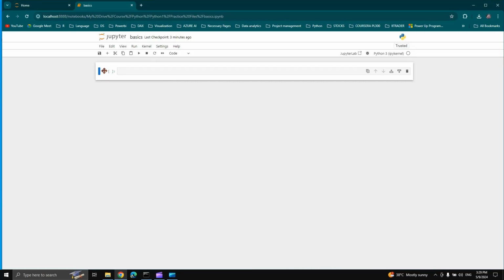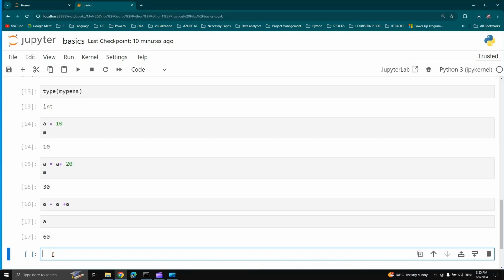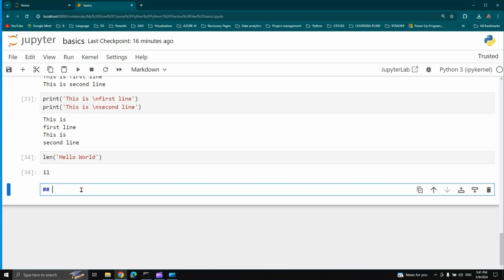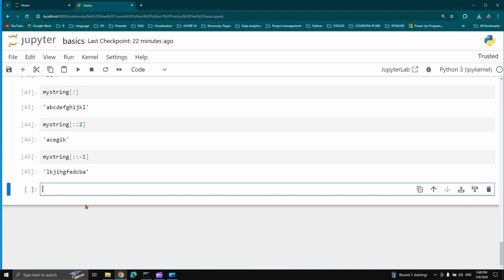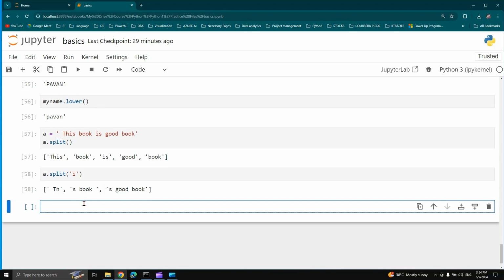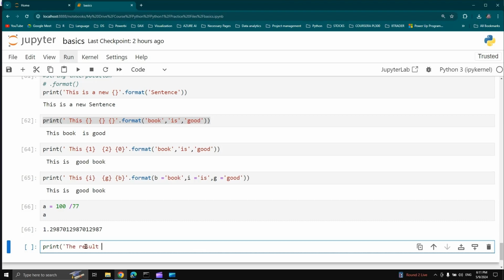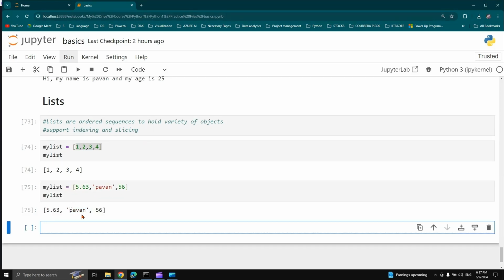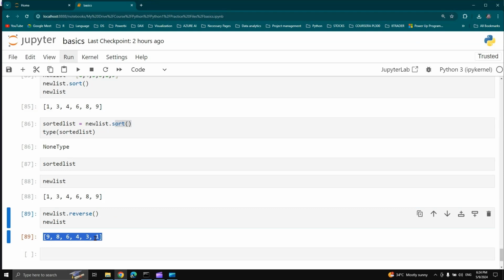Python | Numbers, Variables, Strings, Indexing and Slicing, Lists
This video is about Numbers, Variables, Strings, Indexing and Slicing, Lists in Python